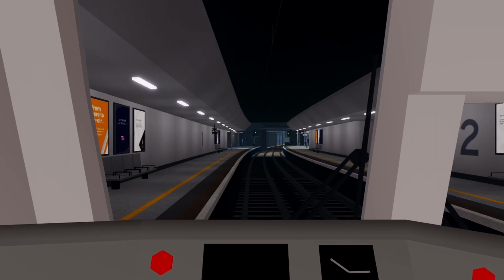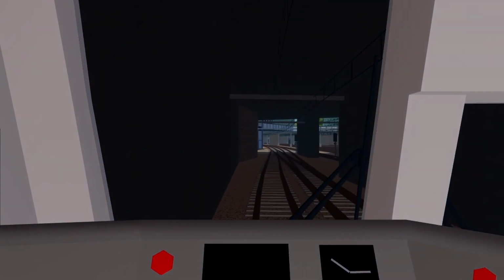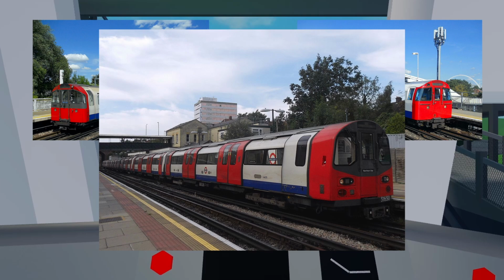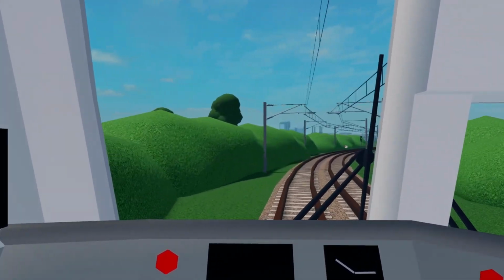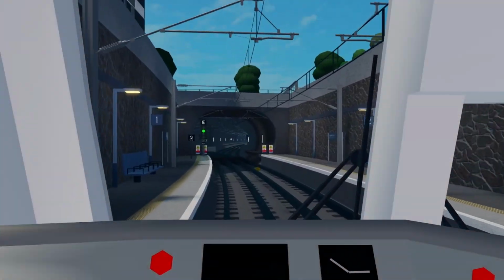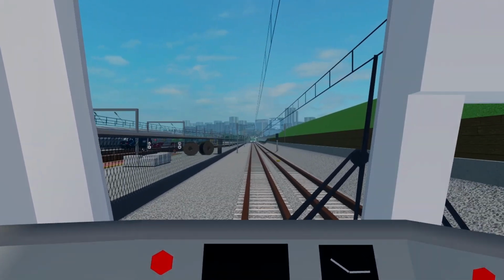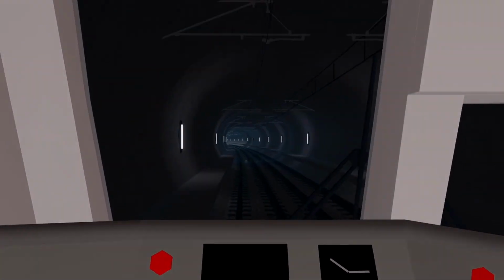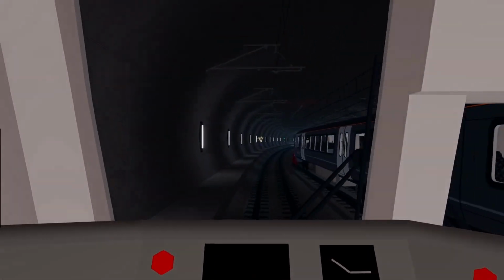What if the Stepford Metro came to SCR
Alright, we may have had the question in our minds of, What if SCR had an underground operator, and yes, I am going to answer that today! From rolling stock to likeliness we are covering all aspects on What if the Stepford Metro came to SCR! Hope you enjoy the video and goodbye!